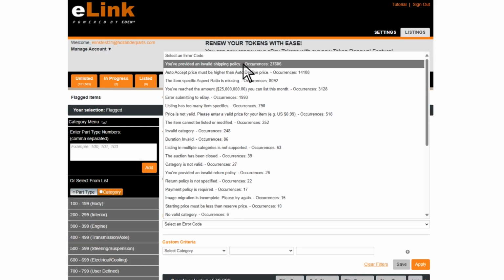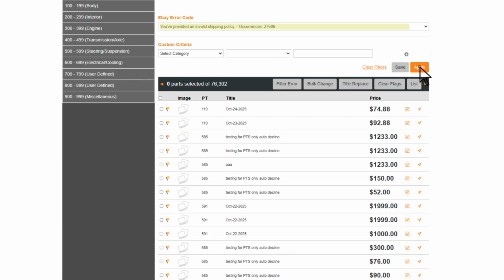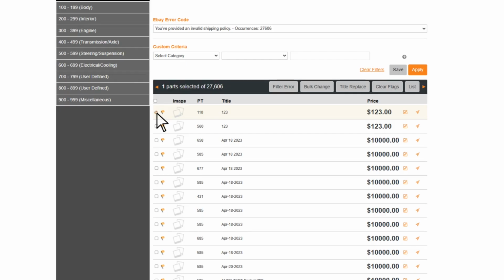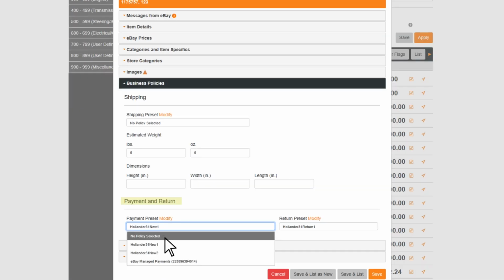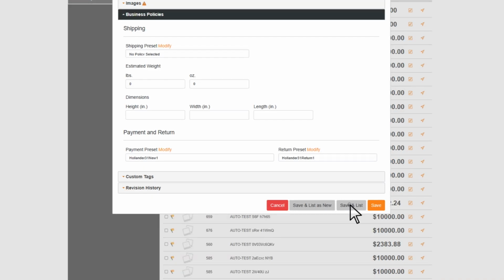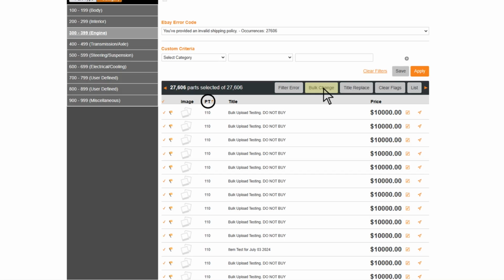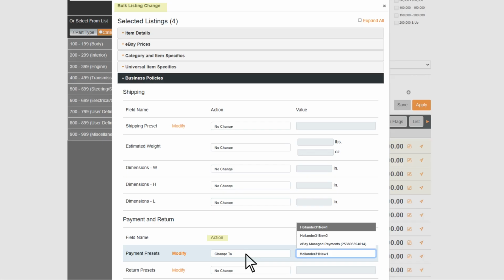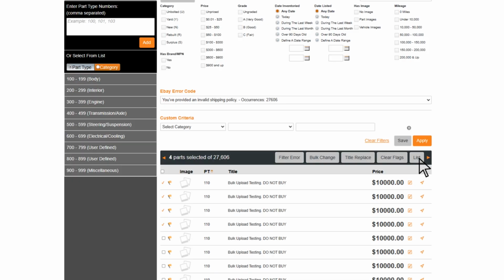eLINK Flag Resolution: [You've provided an invalid Payment, Shipping or Return Policy]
Welcome to eLINK by Hollander. The following video will demonstrate how to fix your Flagged items listed under "You've provided an invalid Payment policy". This process can also be used to fix flagged error codes such as... "You've provided an invalid shipping policy", or "You've provided an invalid return policy".